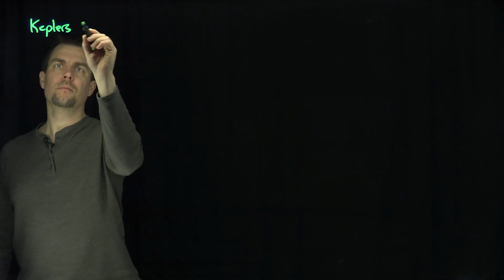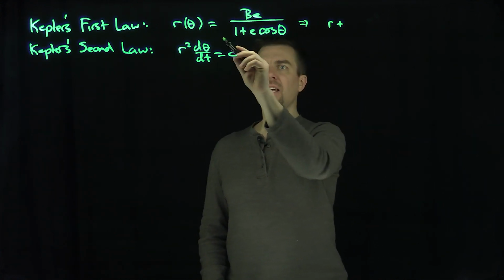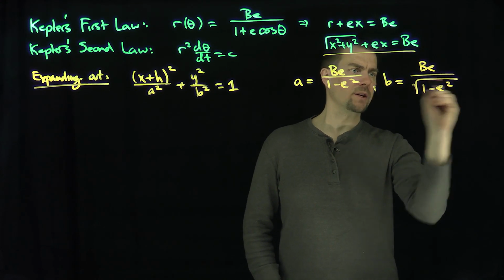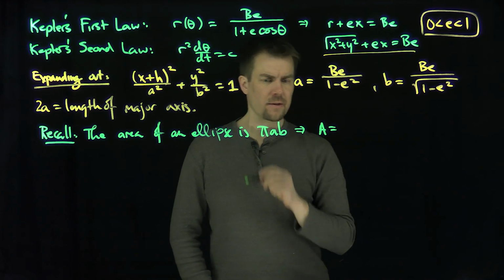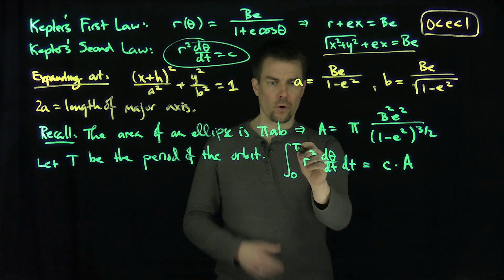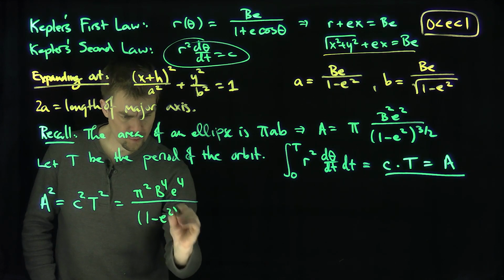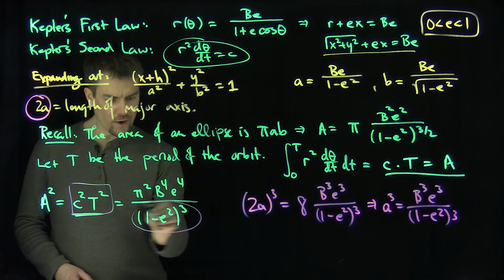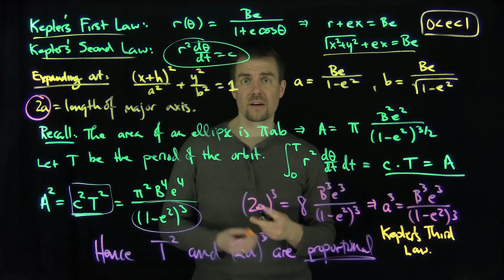Kepler's Third Law via Differential Equations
We prove Kepler's Third Law that the square of the period of the orbit of two bodies is proportional to the cube of the length of the major axis of the ellipse.